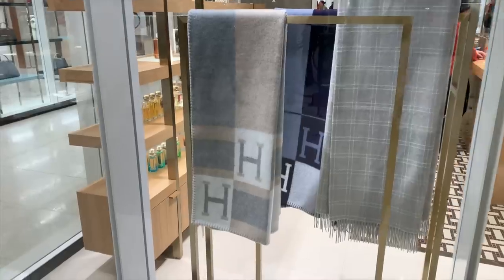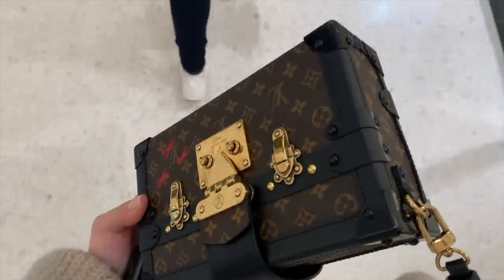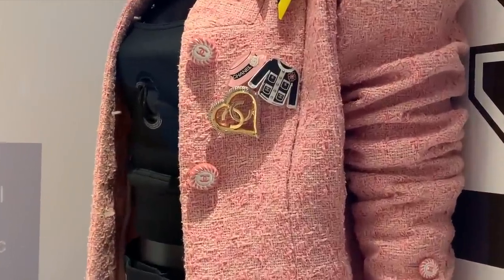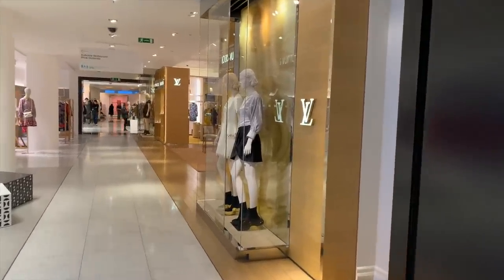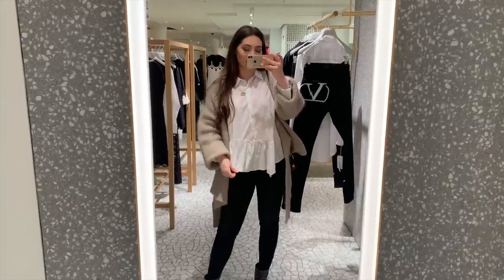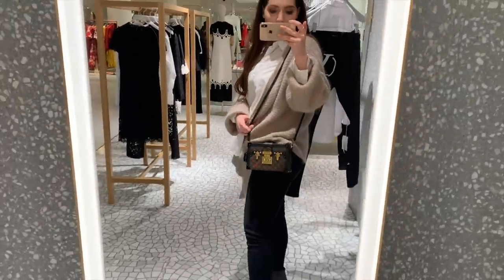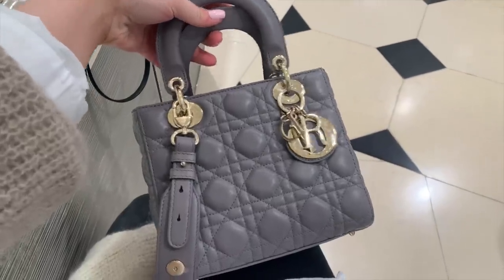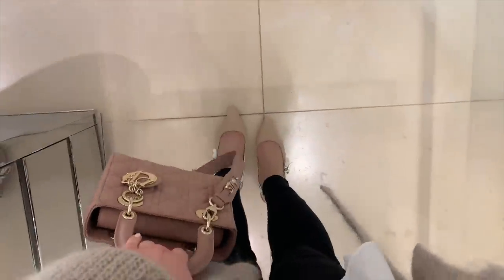Choosing My Next Bag & Luxury Shoe Shopping | Pre-Birthday Shopping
Come luxury shopping with me in Selfridges (London). Showing you everything new this season from Dior, Lv & Chanel.

My SA in Selfridges- Alexandra

I'm wearing:

Shirt- zara

Chanel boots

LV bag

Nail varnish

In this video:

Dior Jadior pumps
higher heel

Dior Fishnet Ankle boots

Balenciaga knife mules

YSL sandals- nude

Manolo Blahnik shoes

* This video is not sponsored & none of the items/products were gifted. All items were bought.

Editing: iMovie